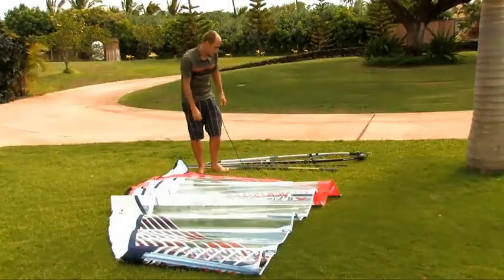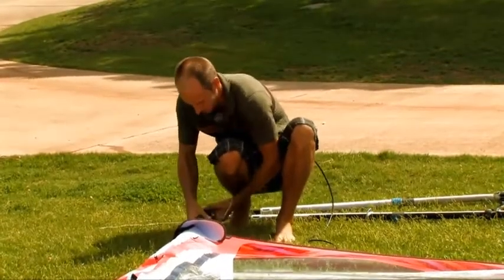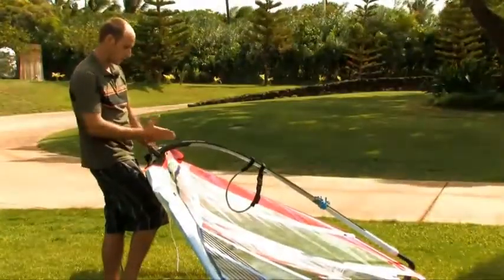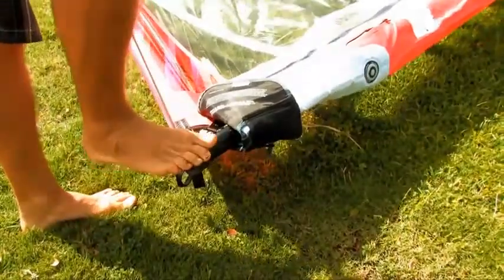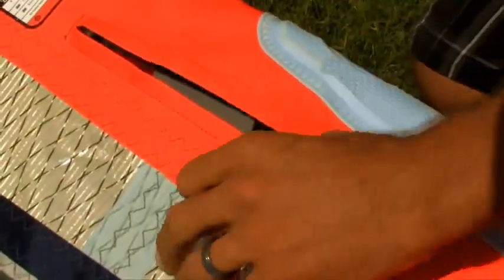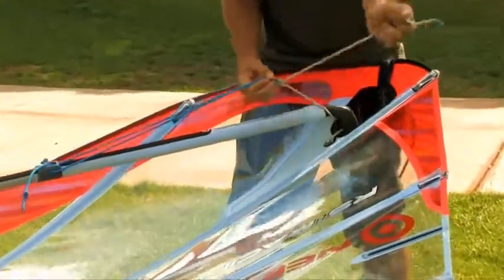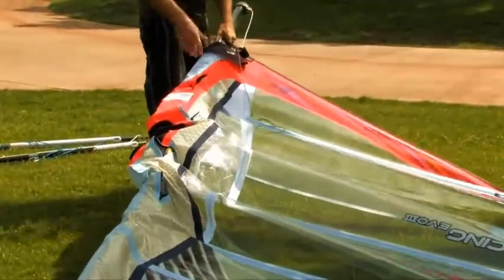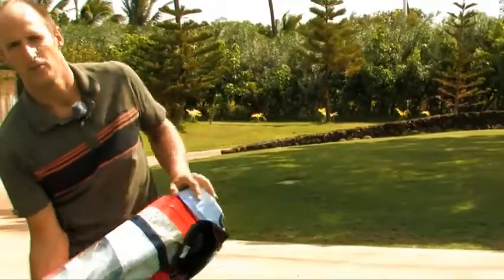SurfShop.pl 2011 RSRACING and RSSLALOM Rigging Neil Pryde